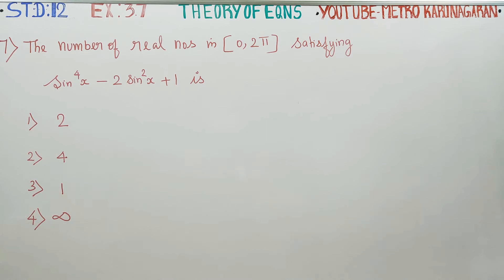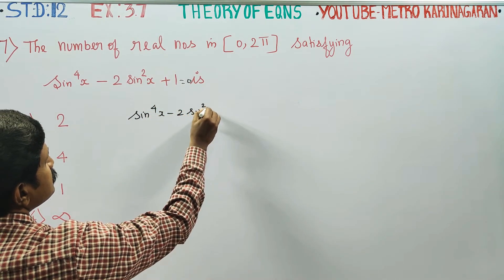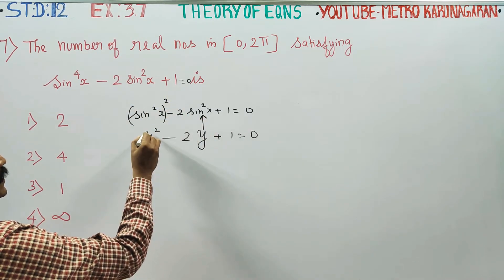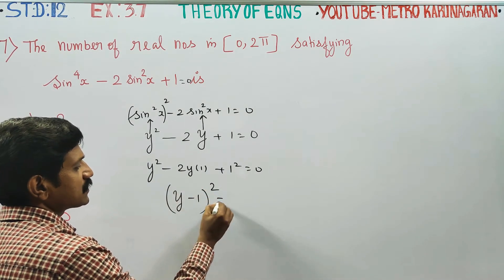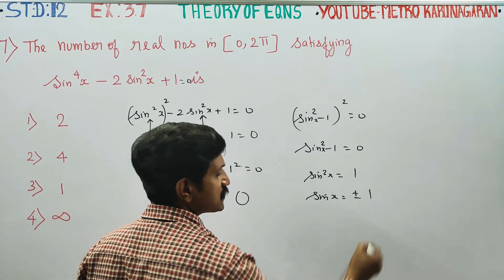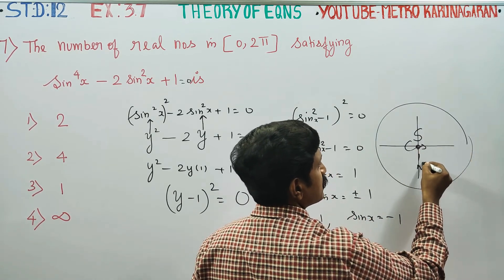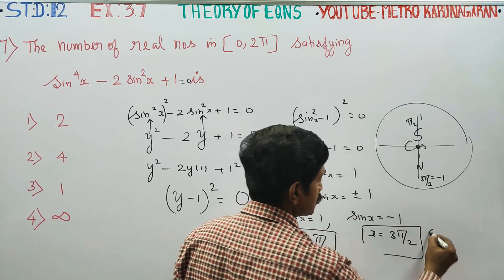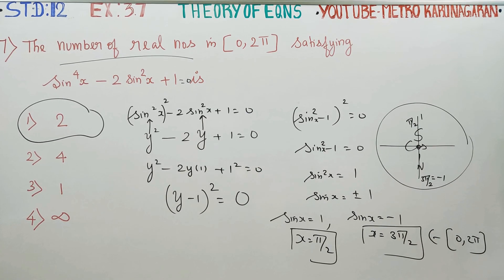12th Std Maths Ex.3.7(7) The number of real numbers in [ 0,2π] satisfying sin^4 x -2 sin^2x +1 is